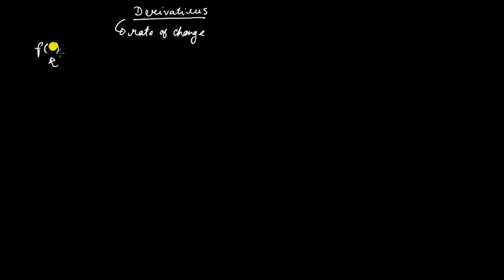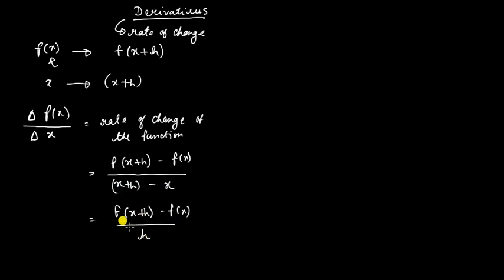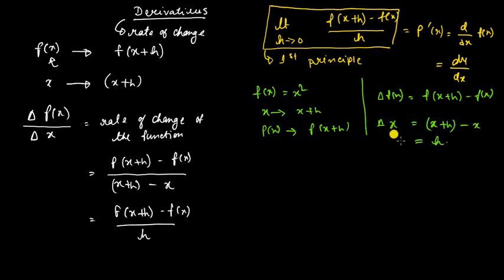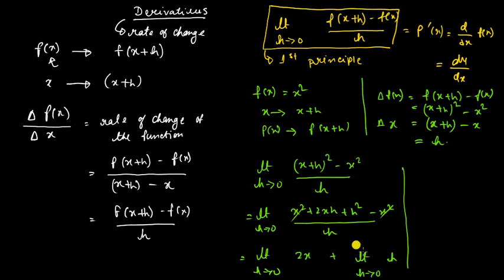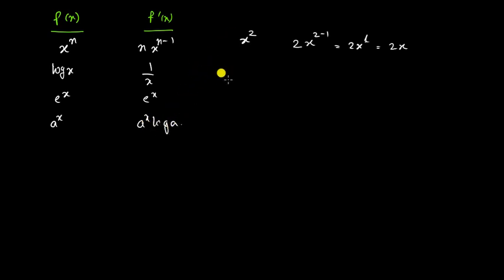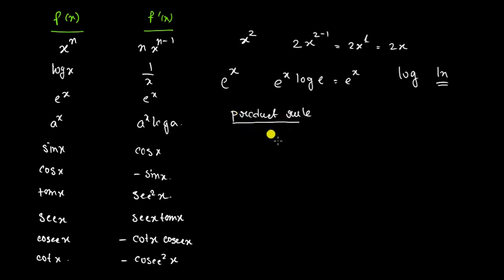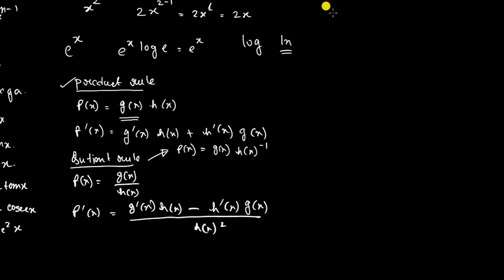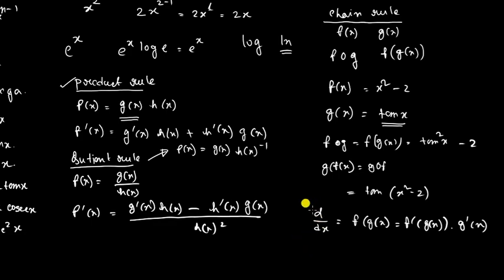INTRODUCTION TO DERIVATIVES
INTRODUCTION TO DERIVATIVES | PHYSICS | MATHEMATICS